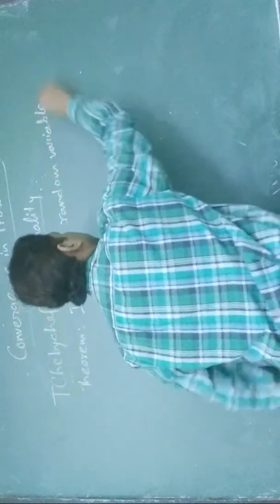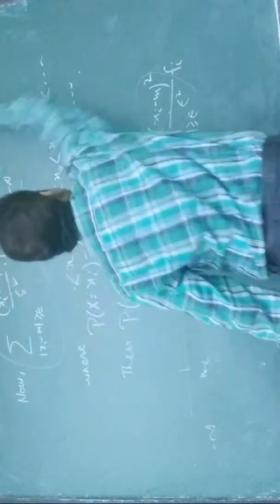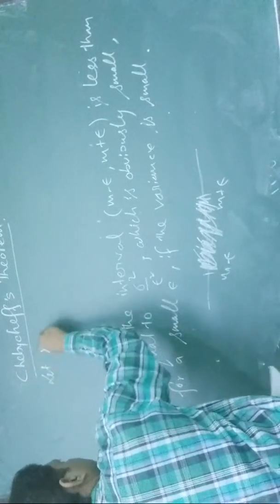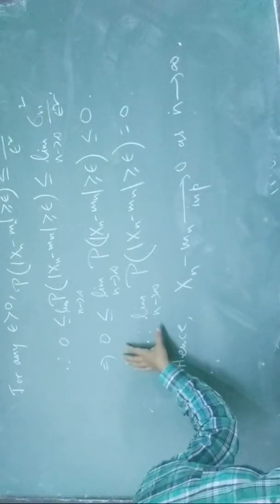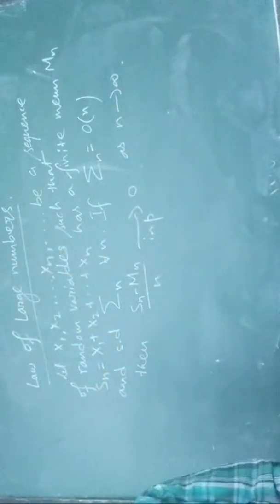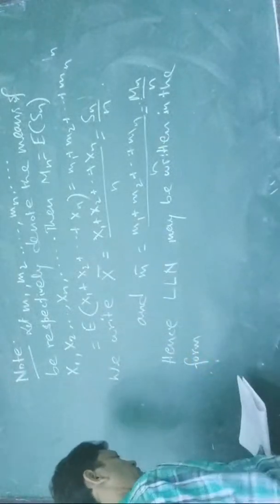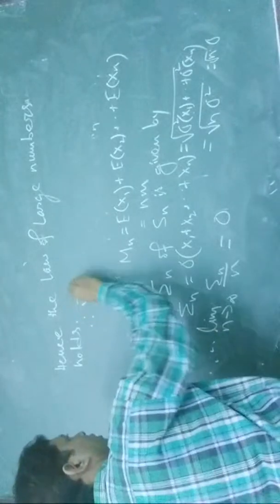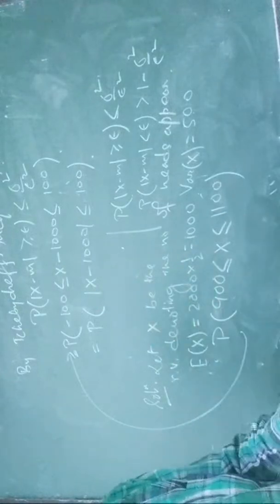Convergence In Probability